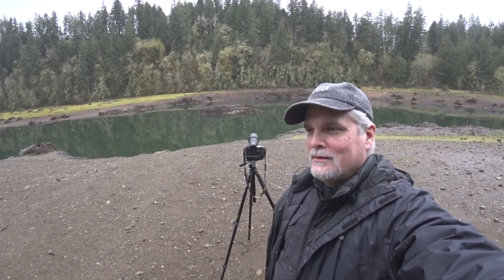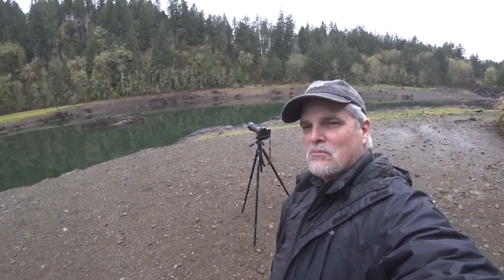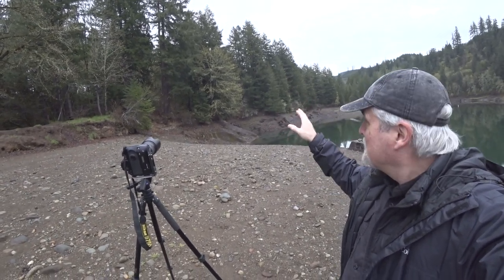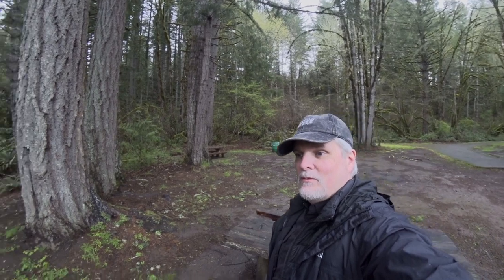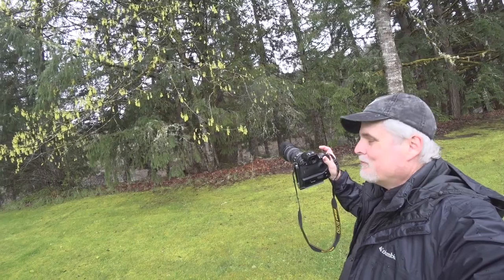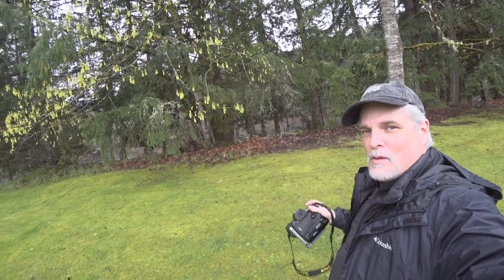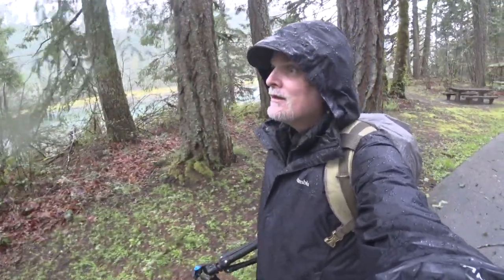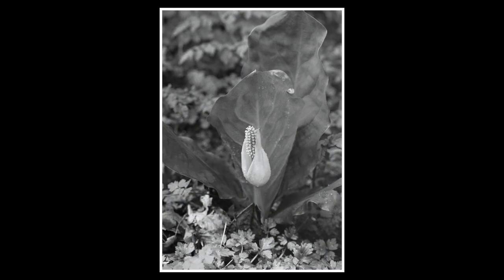Trying Delta 400 and My Nikon F5 for the First Time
In this Riding The Edge vlog I take Ilford Delta 400 film and a Nikon F5 out to do some black and white landscape photography. This is the first time I've used Delta 400 film and this is the first time out with my new Nikon F5 film  camera, come along to see how the photos turned out.